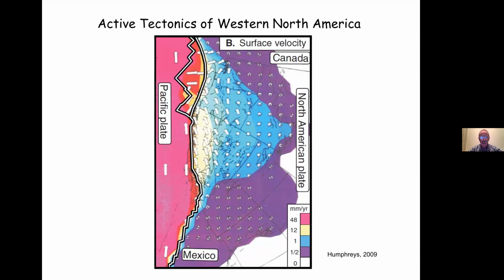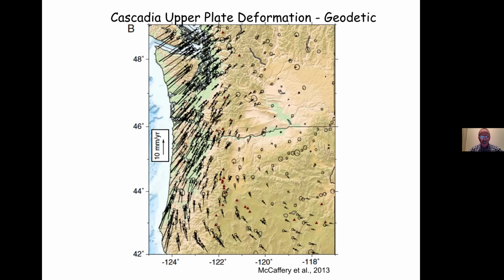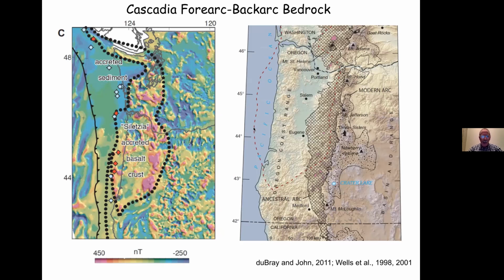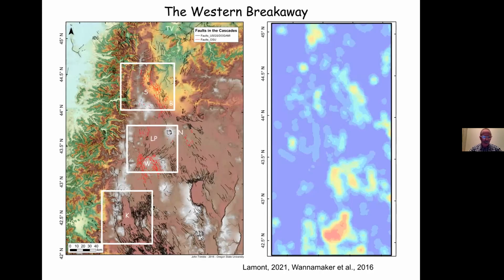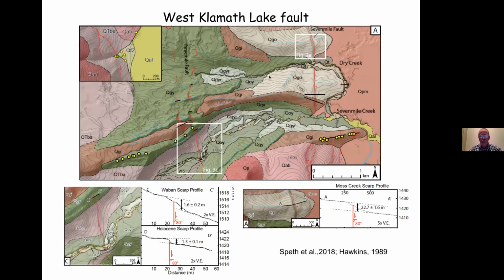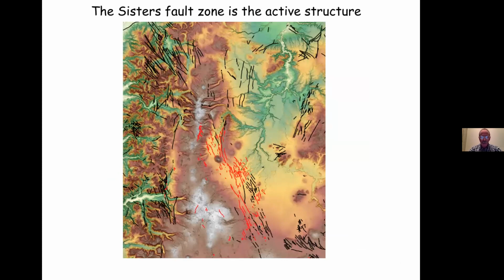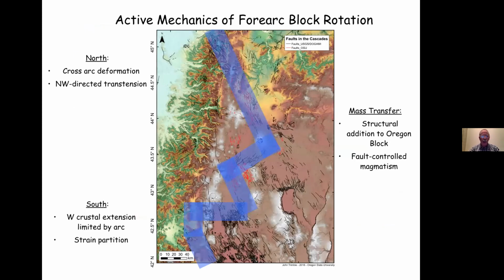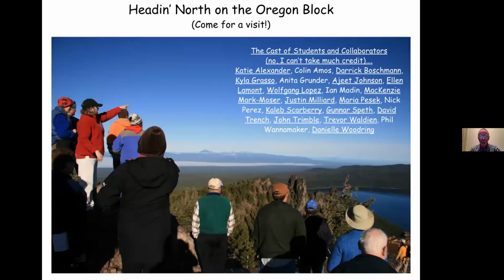38.1 Andrew Meigs - NW corner of the Basin & Range in a vertical-axis rotational deformation field